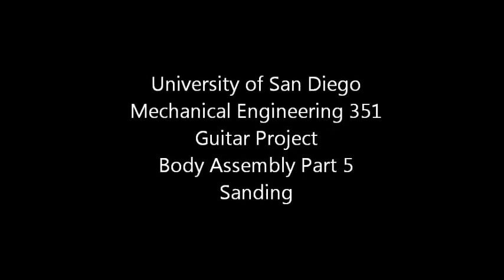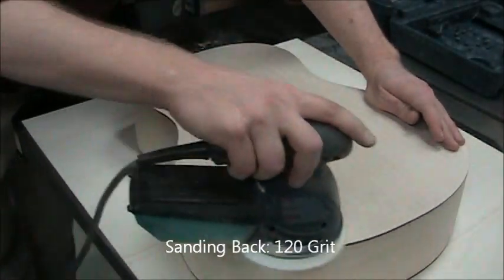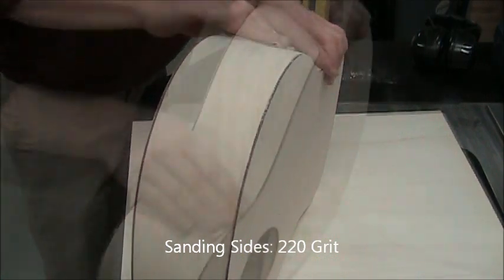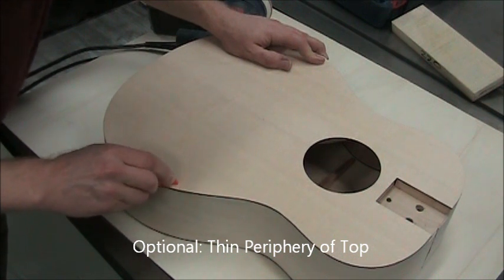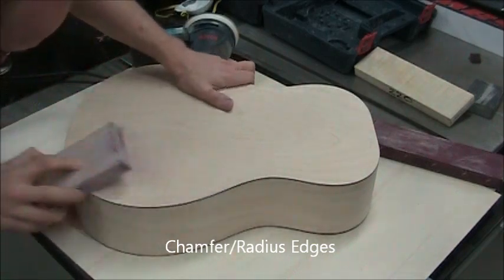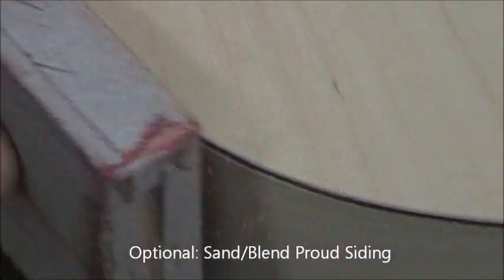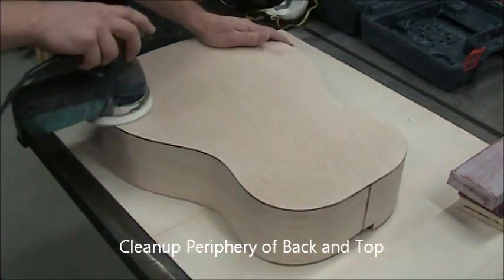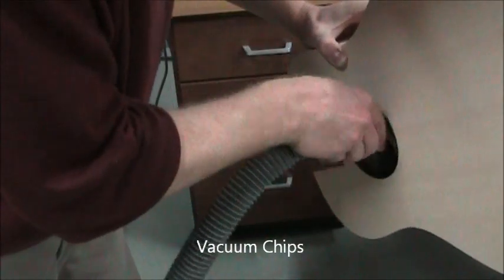MENG 351 Guitar Body 5: Sanding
Acoustic guitar body manufacturing process